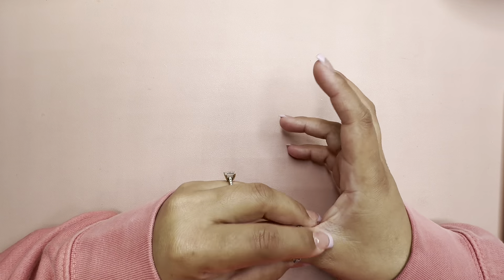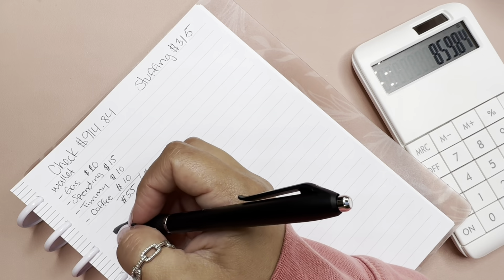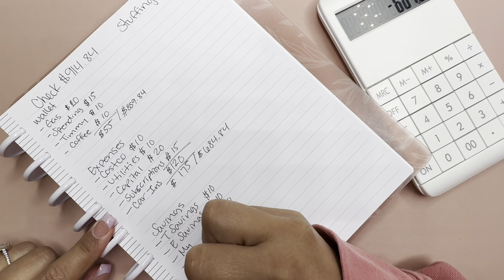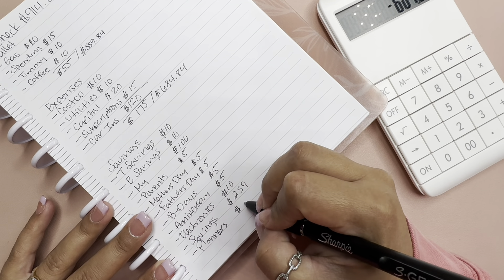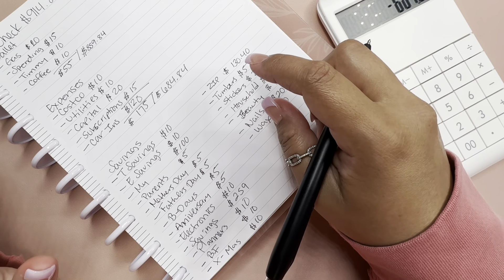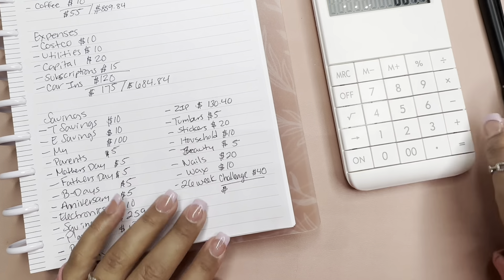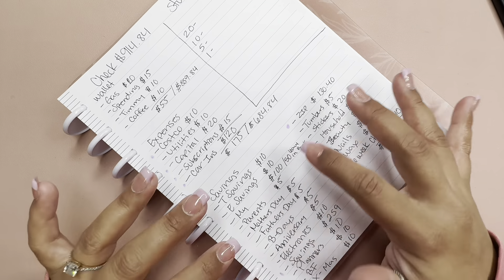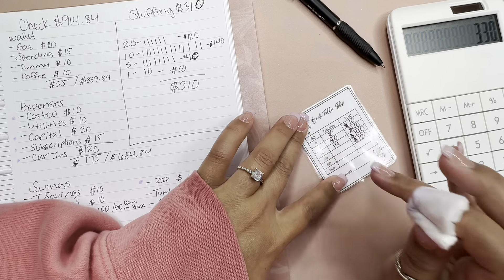Budget January Paycheck With Me | Cash Stuffing | Envelope Stuffing